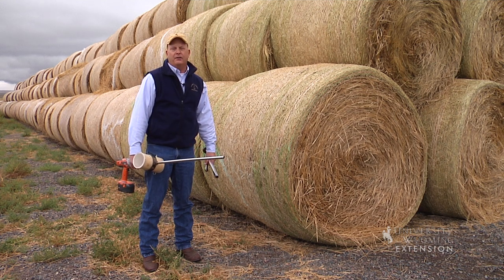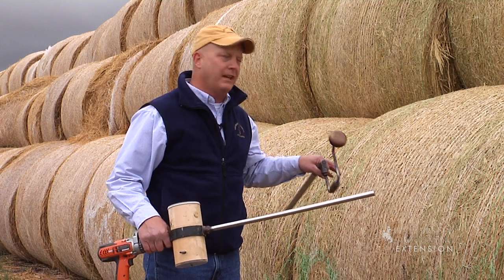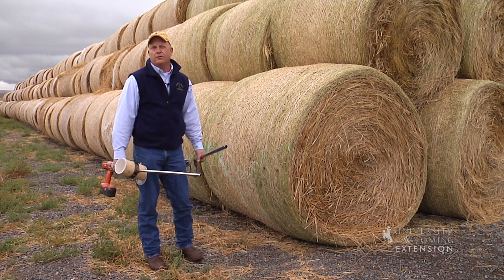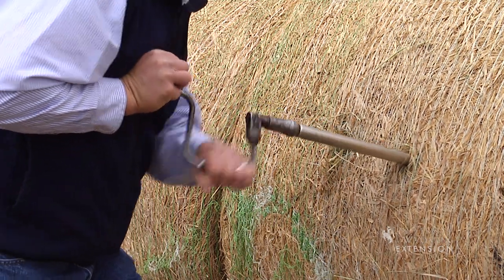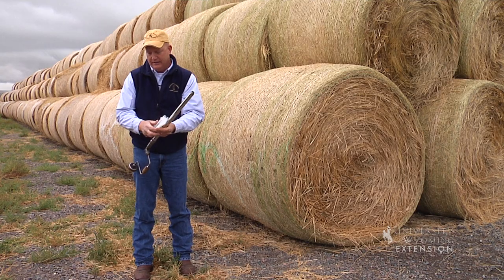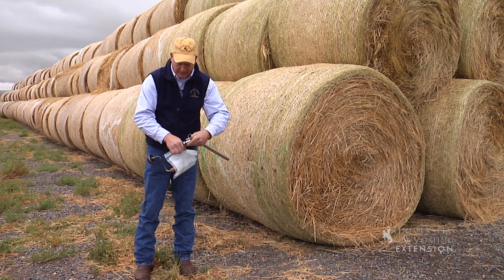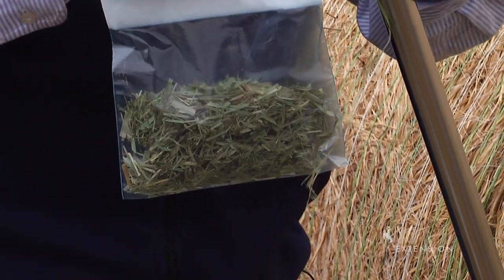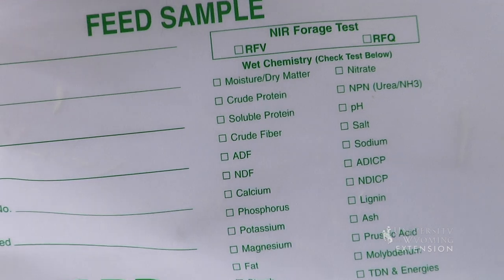HAY YOU: How to Take a Hay Sample & the Importance of Nitrate Testing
As the winter season approaches and livestock producers begin supplemental feeding its important to include hay testing as part of any feed management strategy. Steve Paisley UW Extension Beef Specialist explains the process and why, particularly in times of drought, its important to pay attention to nitrate content in your cattle feed.